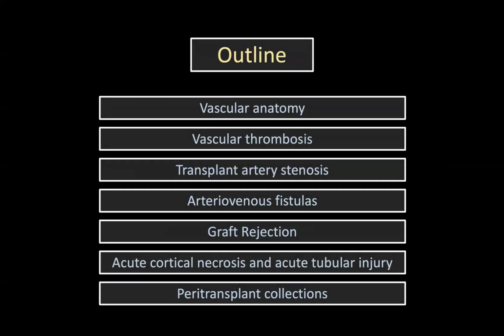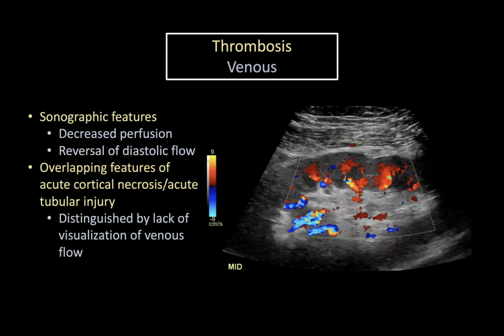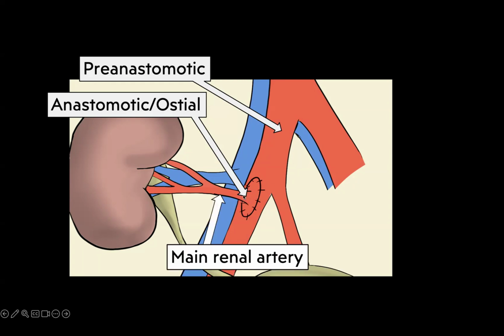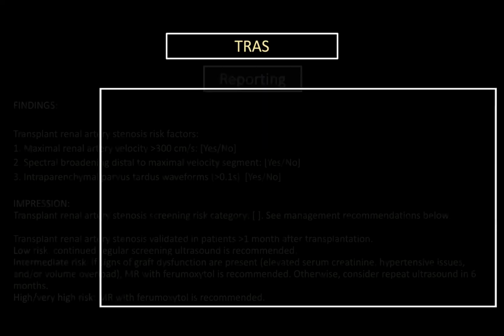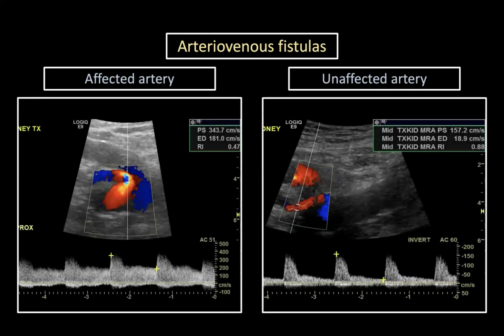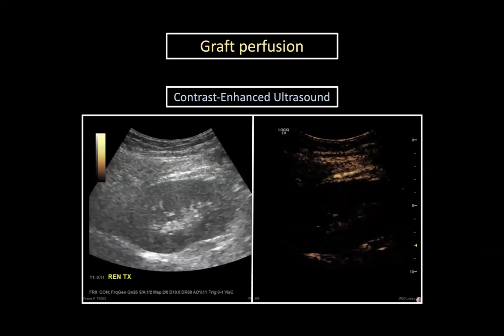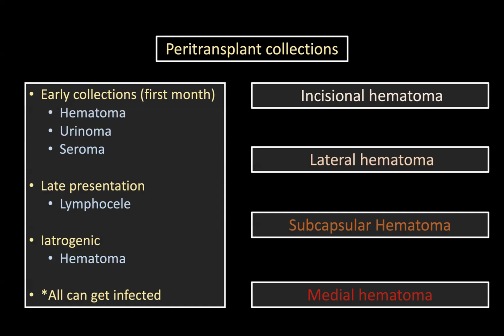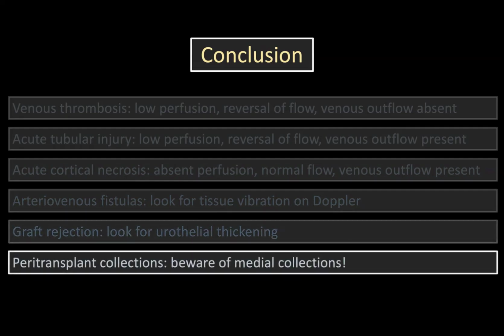Kidney transplant: imaging overview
Imaging overview of transplant renal artery stenosis, arterial thrombosis, venous thrombosis, kidney graft rejection, acute tubular necrosis, acute cortical necrosis, and peritransplant collections,